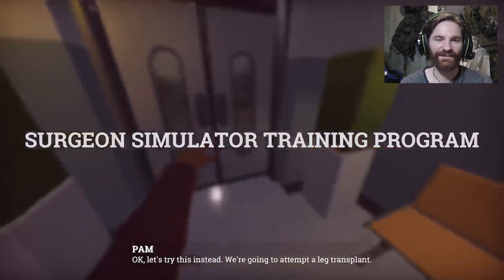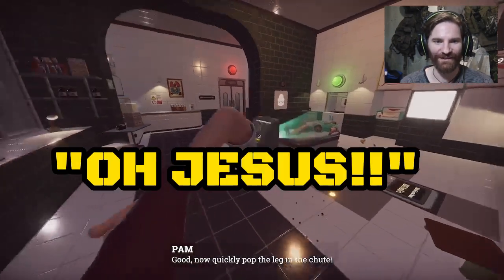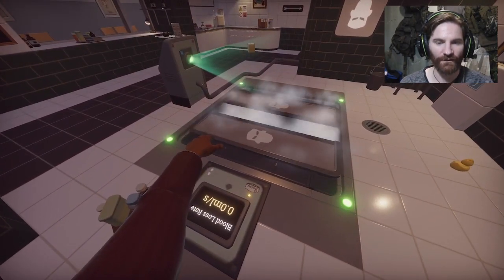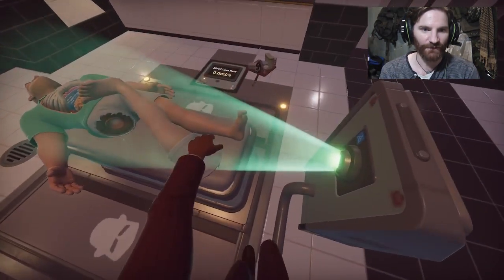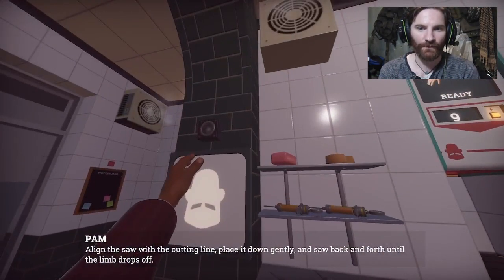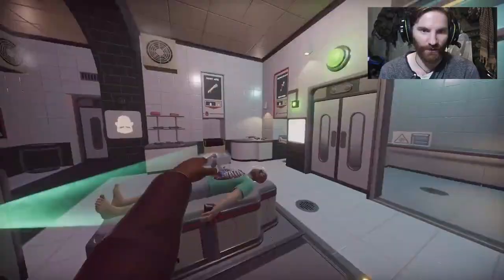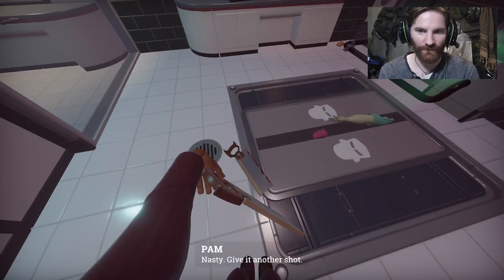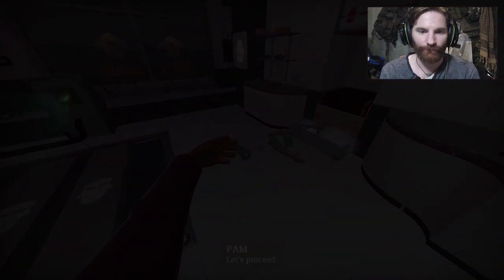YOU NEED TO PLAY THIS GAME!!!! ITS HILARIOUS!!! 🤣🤣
It's finally time for Dr Dan to get down to some surgery, this is surgeon simulator 2 after all!